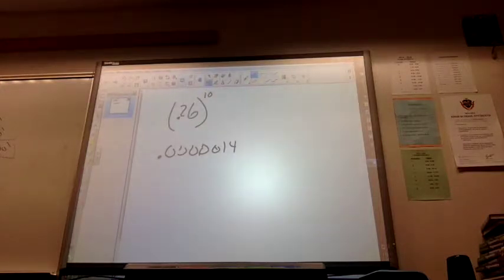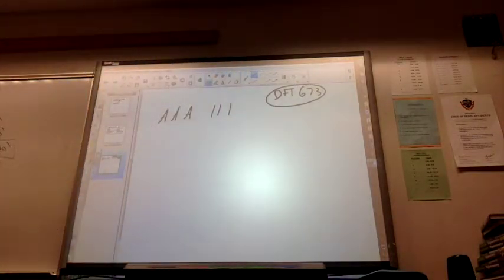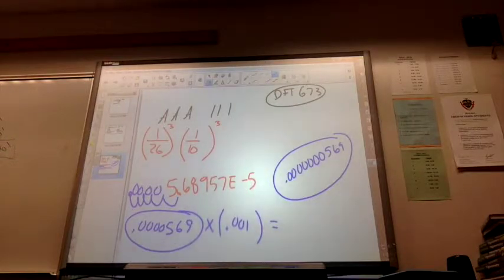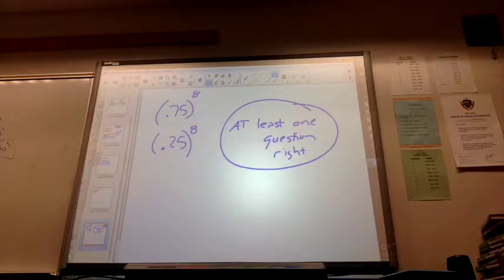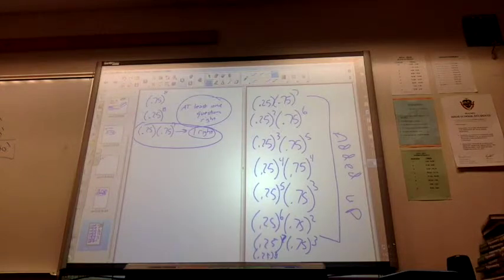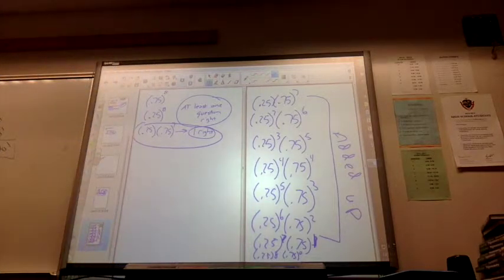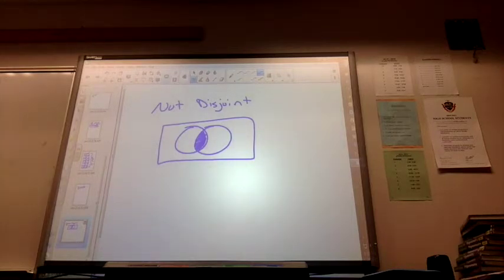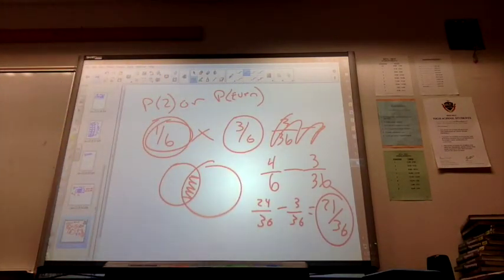Prob-Stats - 3 lecture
Going over hw - independent to dependent as well as disjoint events